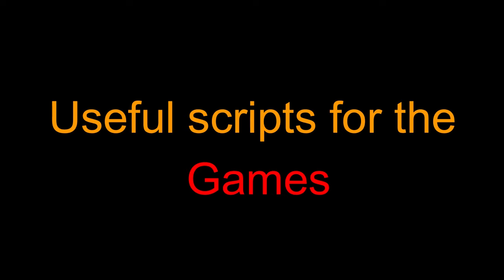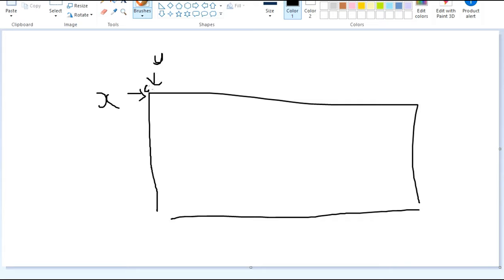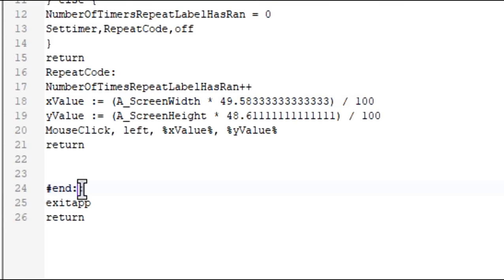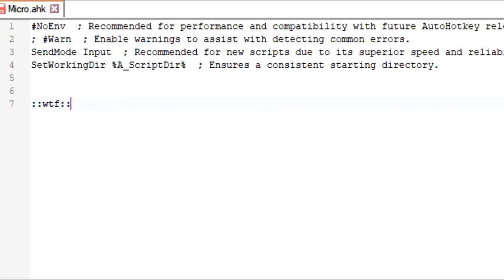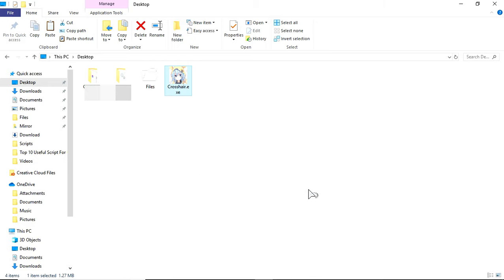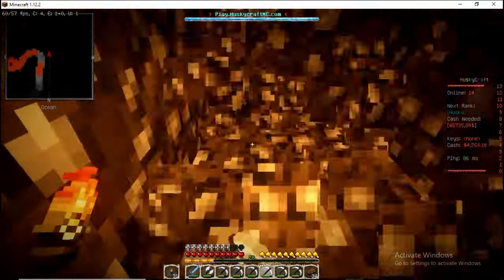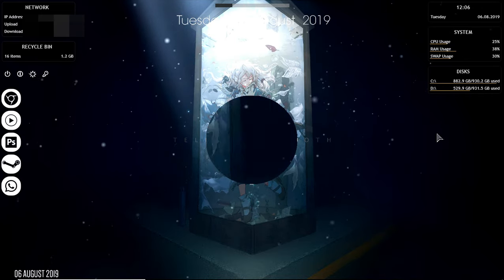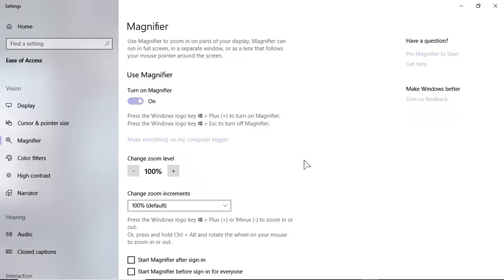Useful Scripts for Games! 2019!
These are scripts that I found that is kind of useful in games.